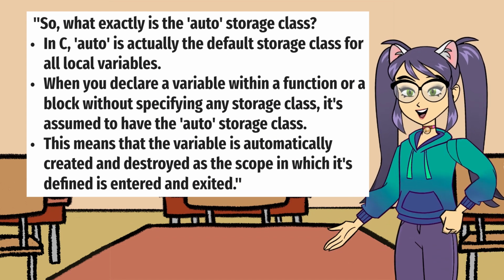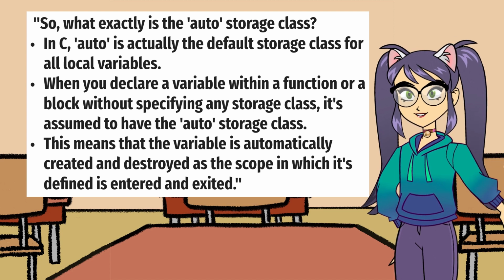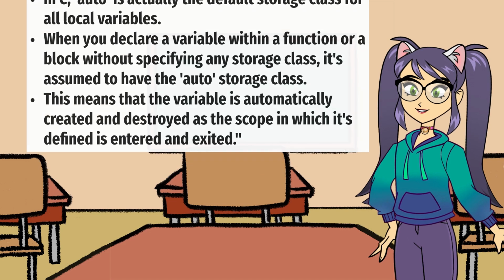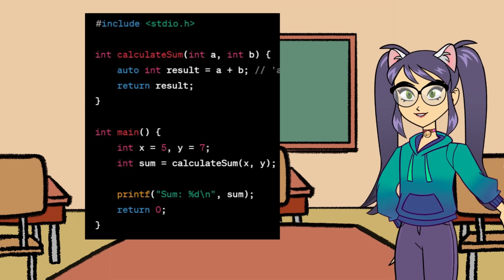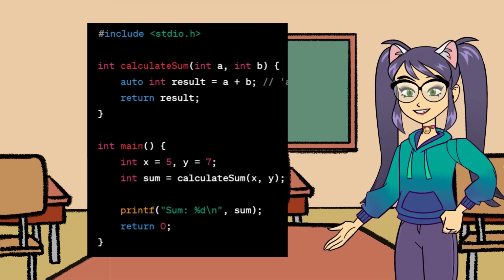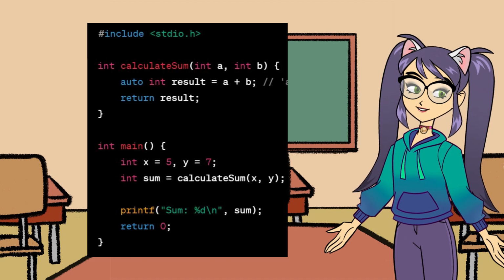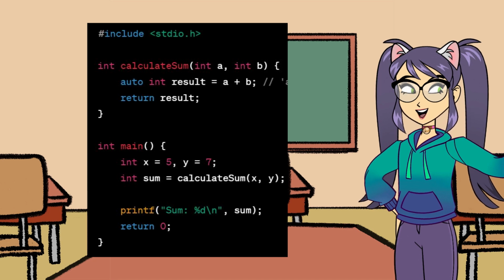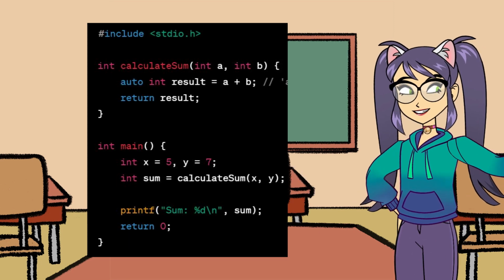Understanding Auto Storage Class in C Programming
Welcome to this enlightening video about the "Auto" storage class in C programming! 🚀 In this tutorial, we'll dive deep into understanding the Auto storage class and how it influences variable lifetimes, scopes, and memory management within your C programs.

📌 Key Topics Covered:
1. Introduction to Storage Classes:
   - Brief overview of different storage classes in C (auto, static, register, extern).
   - Focus on the "Auto" storage class and its significance.

2. Automatic Storage Duration:
   - Unveiling the concept of automatic storage duration and its implications.
   - How local variables declared with "auto" are automatically allocated and deallocated.

3. Variable Scopes:
   - Demystifying variable scopes in C.
   - Illustrating how the Auto storage class affects the visibility and accessibility of variables.

4. Memory Allocation:
   - Understanding memory allocation for automatic variables.
   - Highlighting the stack-based allocation mechanism.

5. Function Calls and Auto Storage:
   - Exploring the behavior of Auto variables within function calls.
   - Addressing potential pitfalls and best practices.

6. Lifetime and Initialization:
   - Clarifying the lifetime of Auto variables.
   - Discussing initialization and its role in the Auto storage class.

7. Comparison with Other Storage Classes:
   - Contrasting Auto storage with other storage classes like "static" and "register."
   - When to use Auto over other storage classes for optimal program design.

8. Real-world Examples:
   - Walkthrough of practical code snippets demonstrating Auto storage class usage.
   - Solving common programming challenges using Auto variables.

Whether you're a beginner just starting your C programming journey or an experienced developer looking to solidify your understanding of storage classes, this video has something valuable for you. By the end of this tutorial, you'll have a crystal-clear grasp of the Auto storage class and how to leverage it effectively in your C programs.

🔗 Dive into the world of C programming with us and master the intricacies of the Auto storage class. 📚👨‍💻